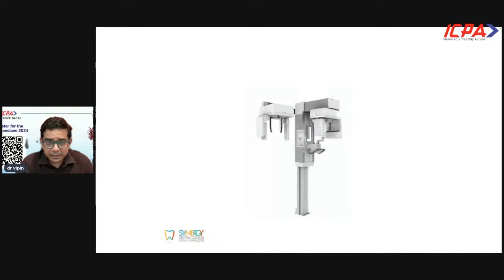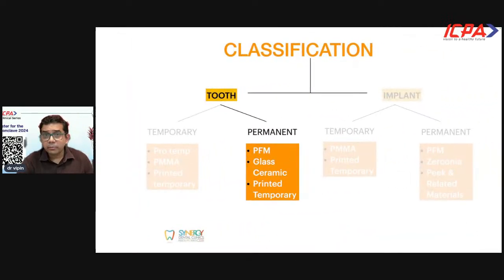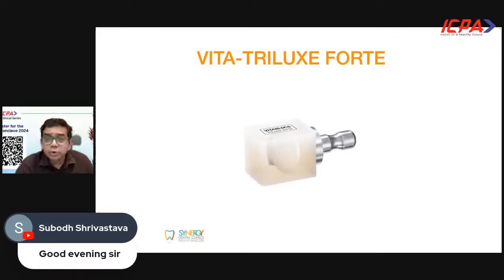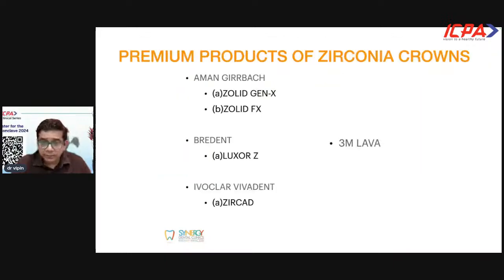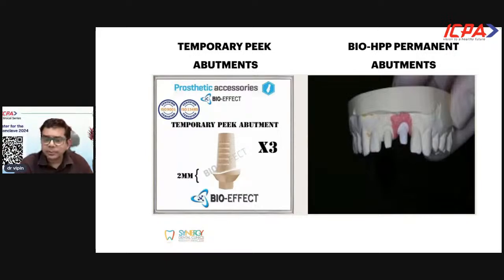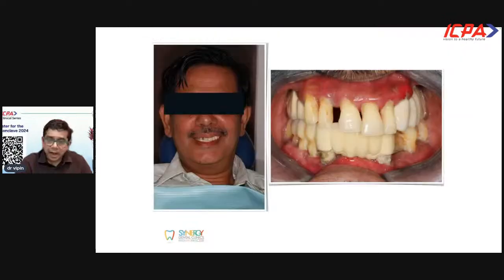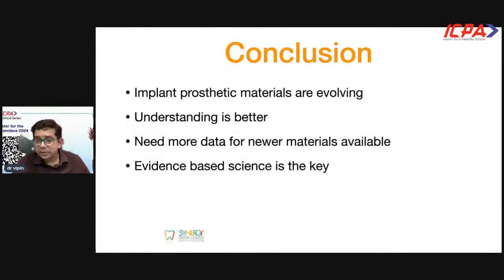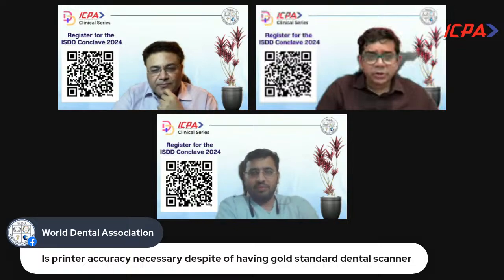Think all dental materials are alike? Digital materials are changing everything!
Implantogy & Digital Dentistry coming together. ICPA Clinical Series (Special Edition): Episode 3,3

Episode 3.3: Think all dental materials are alike? Digital materials are changing everything!

Guest Speaker: Dr. Vipin Mahurkar, MDS (Periodontics & Implantology). Director, ISDD Indian Society of Digital Dentistry

Date & Time: 30 Aug 2024, Friday; 9.30 pm

Guest Moderator: Dr. Anand Mohatta, Founder, World Dental Association (Facebook)

Host: Dr. Rajeev Chitguppi